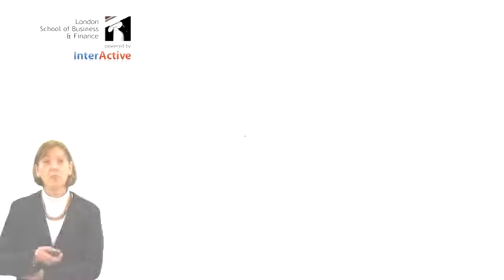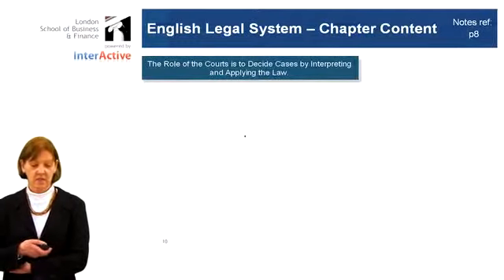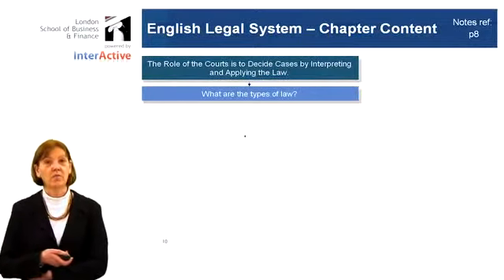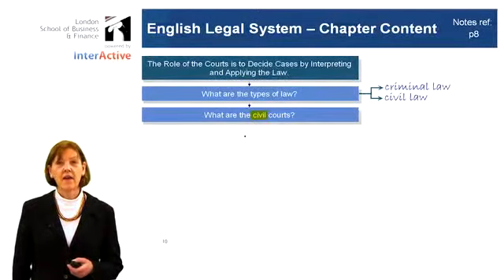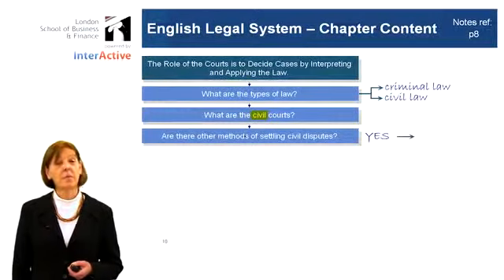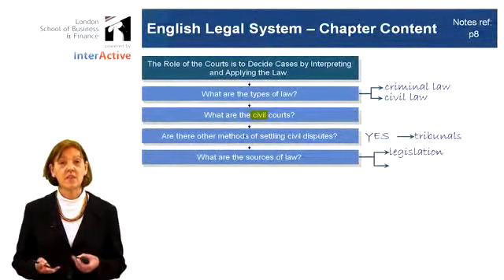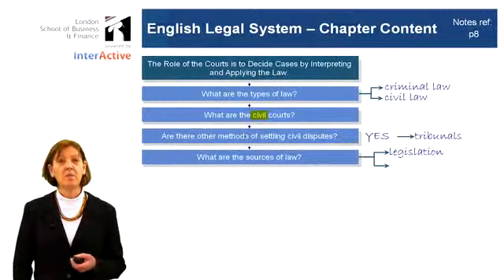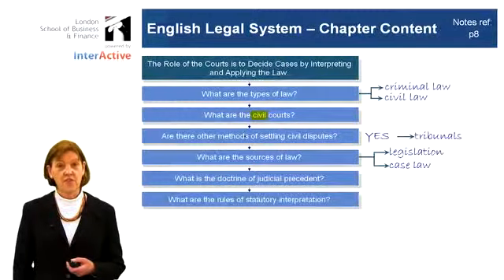English Legal System Introduction - Shahzadpur,Sirajganj,Bangladesh